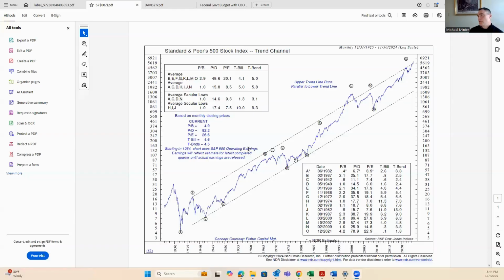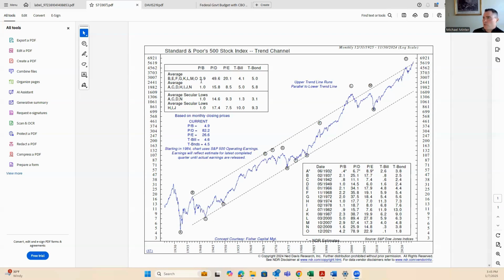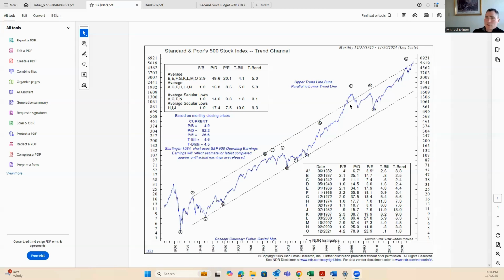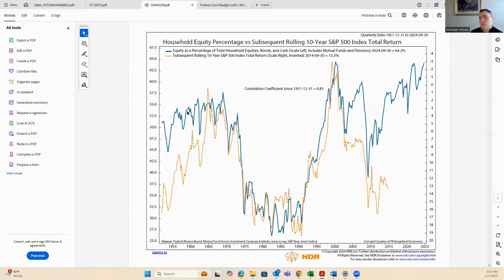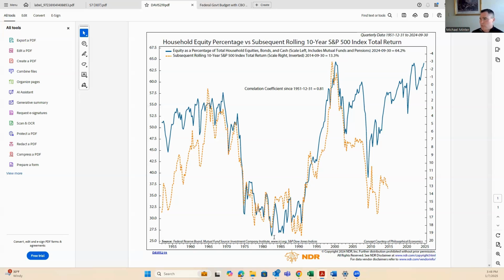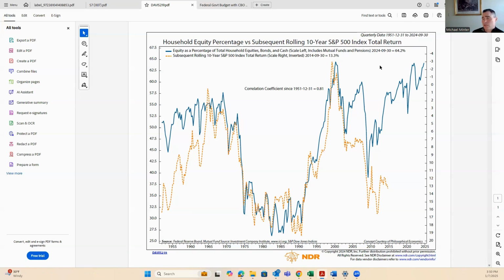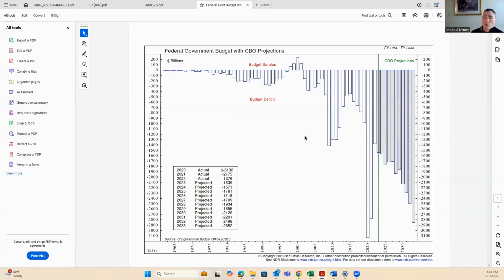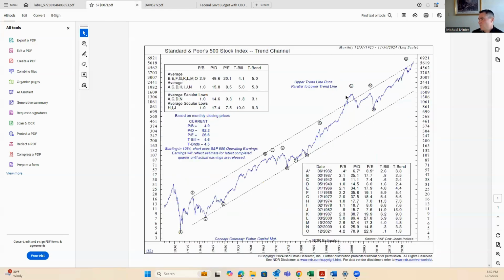Pigs get fat, hogs get slaughtered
3 charts heading into 2025